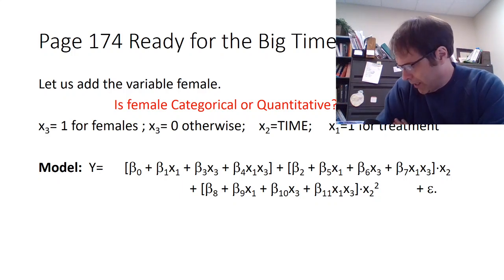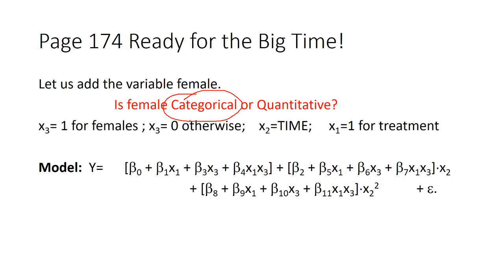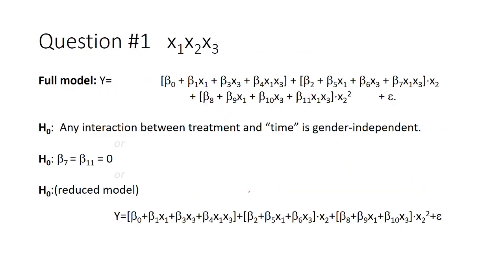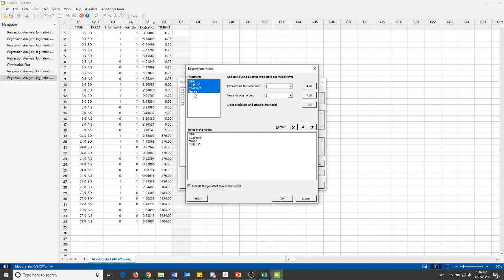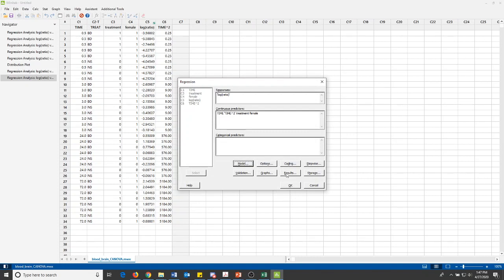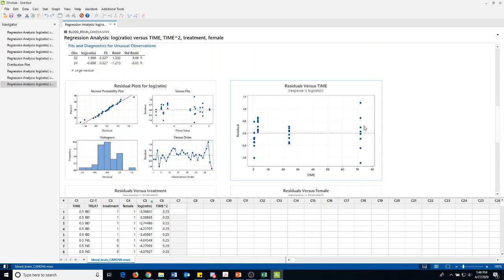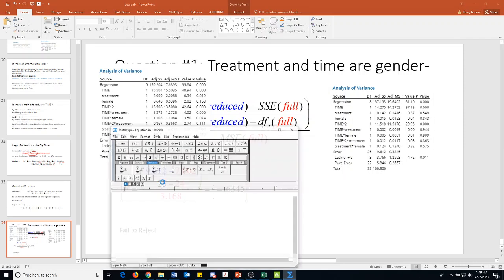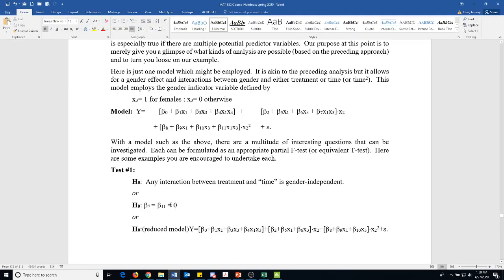MAT 382 Lesson 9 video 8 Checking interaction terms for treatment, female, time and time^2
Model building with a quadratic term of a quantitative variable with two categorical variables. Determining if we can eliminate coefficients with the variables involving the product x1x2x3.